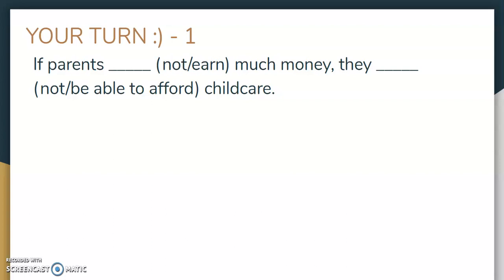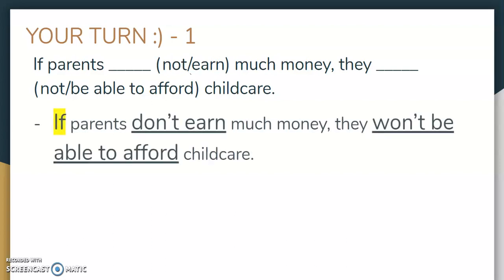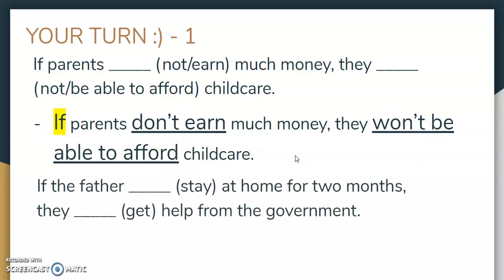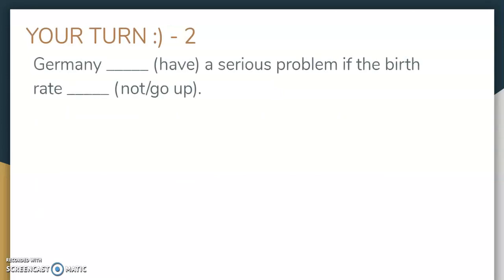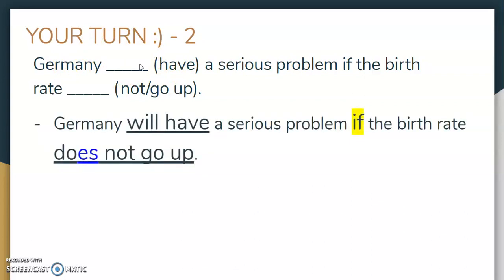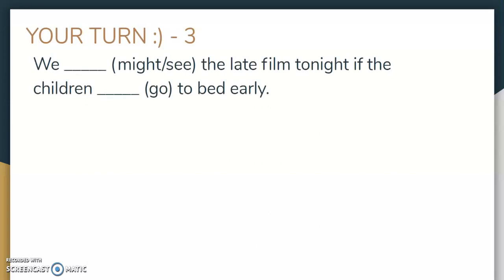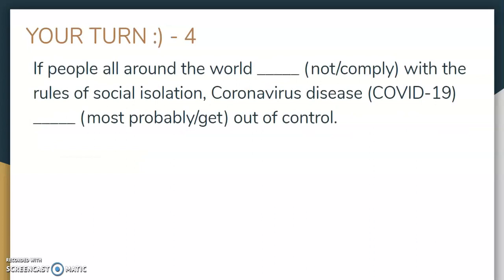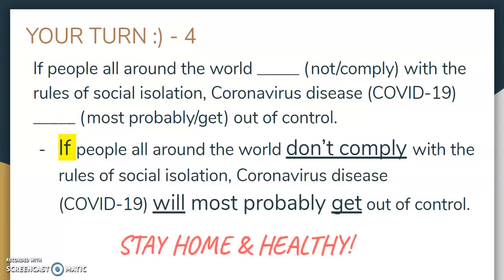FIRST CONDITIONAL - PRACTICE